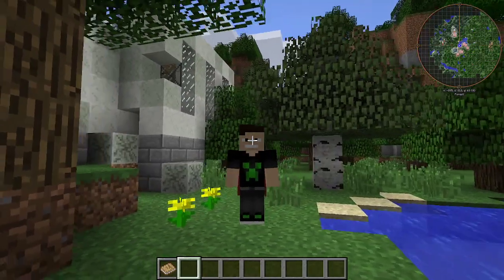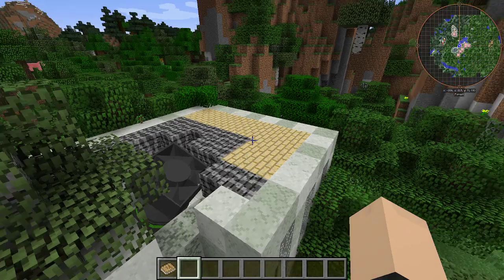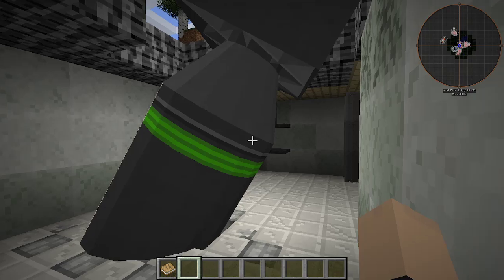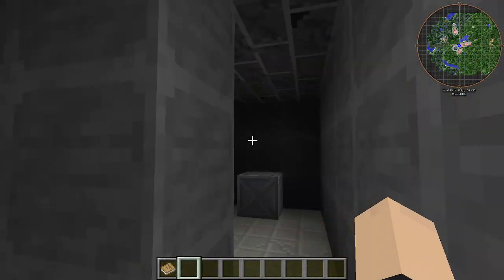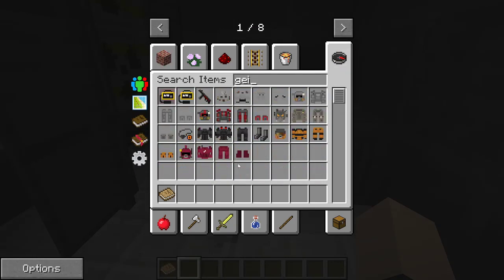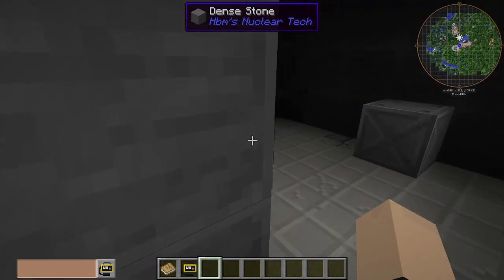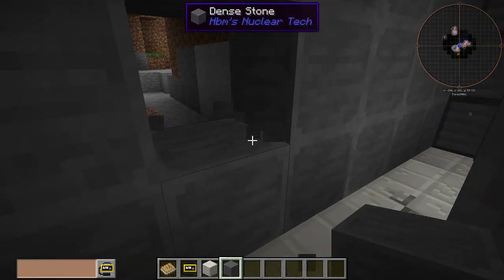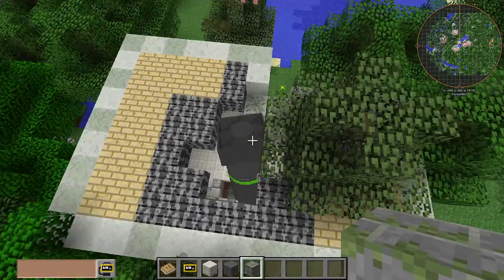A NEW STRUCTURE?! | HBM Tech 1.7.10